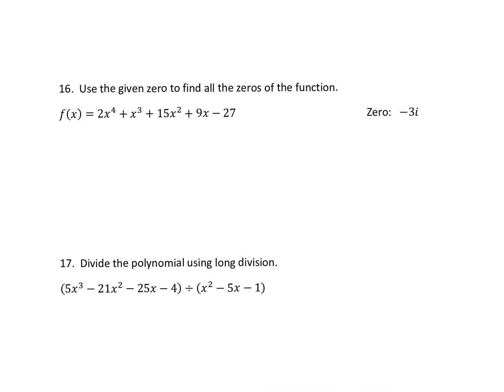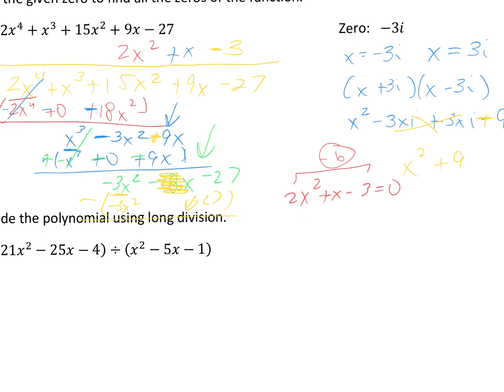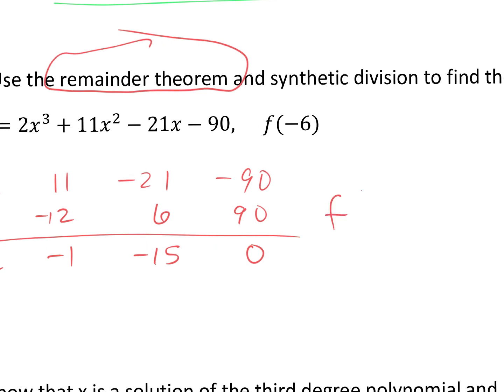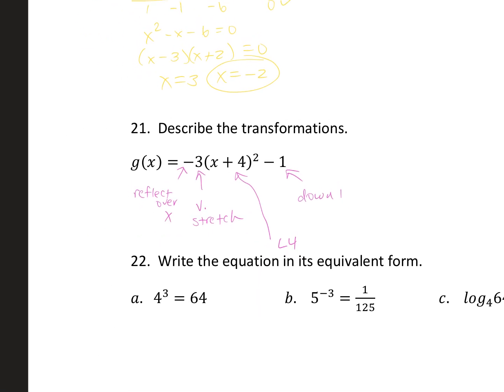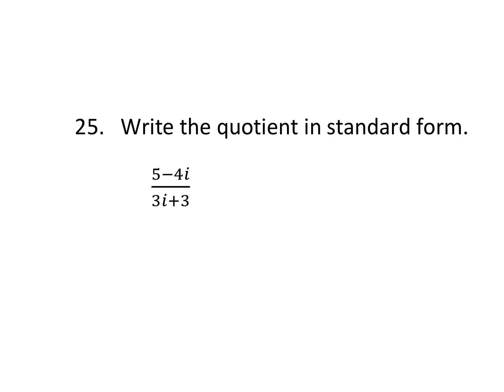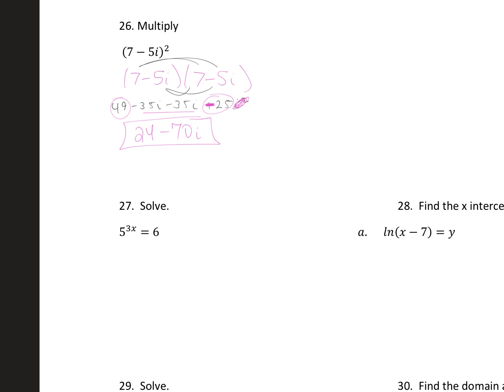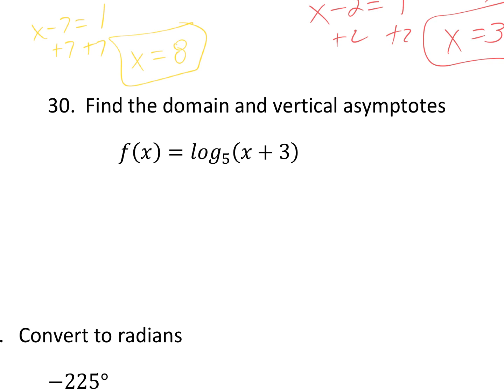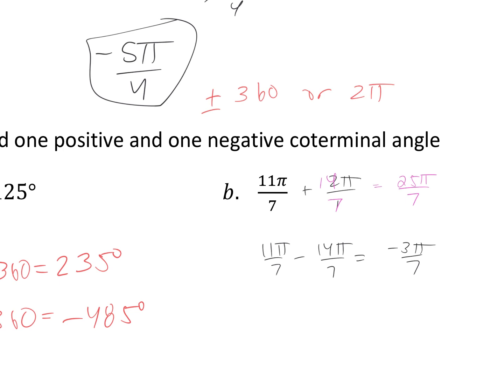12.14 PCH Midterm Exam Review PART 2